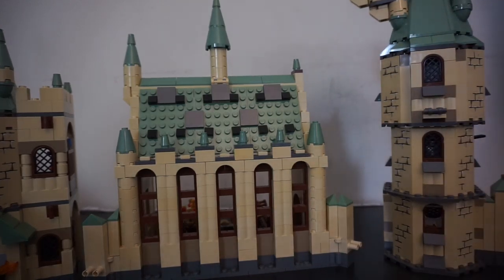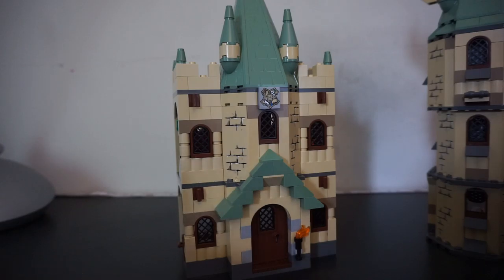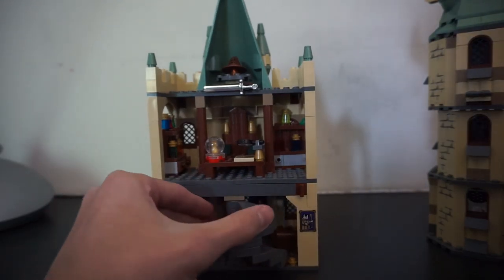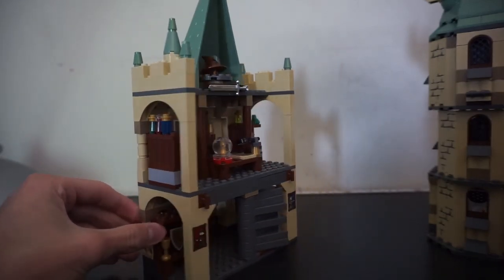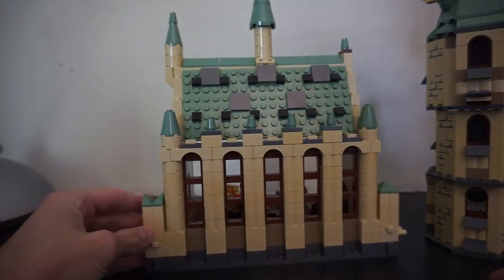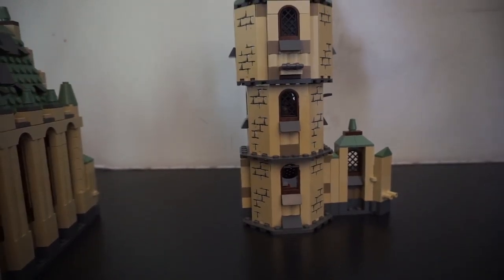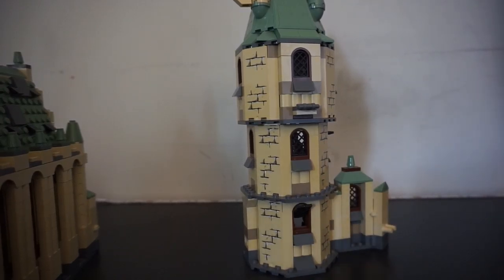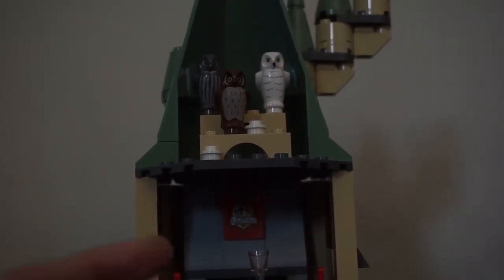How Accurate Is It? LEGO Hogwarts!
Thats a good question, the video will answer it.